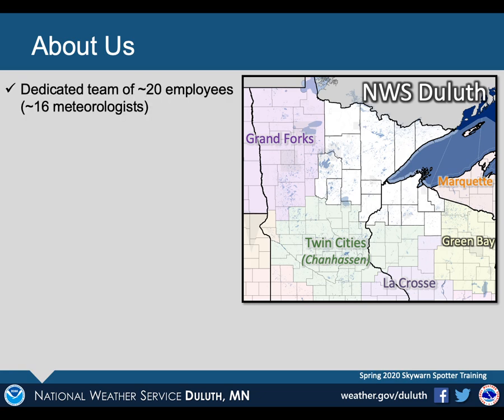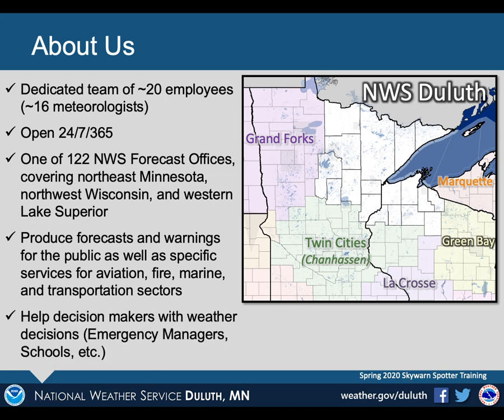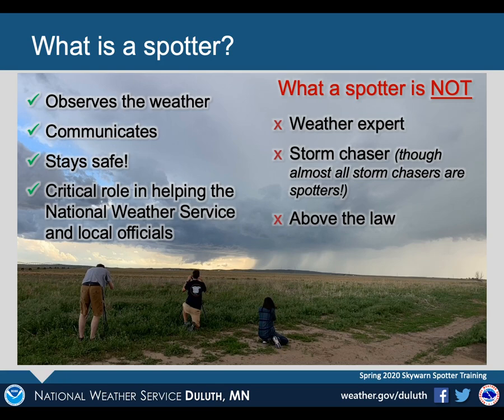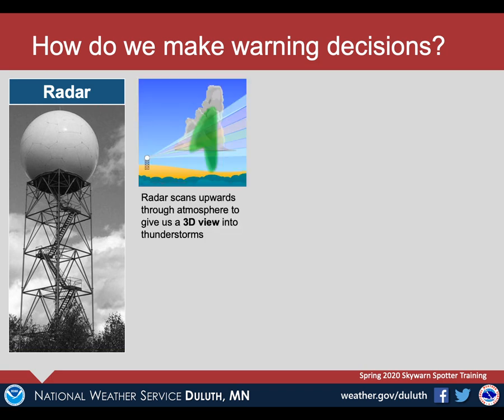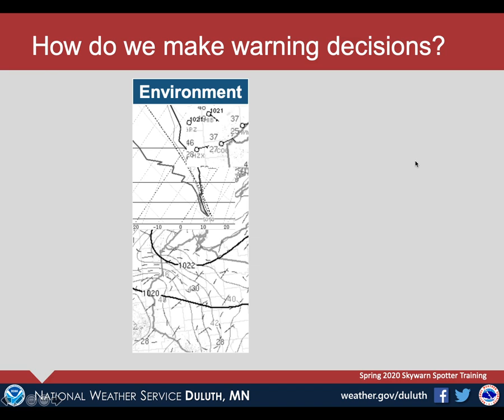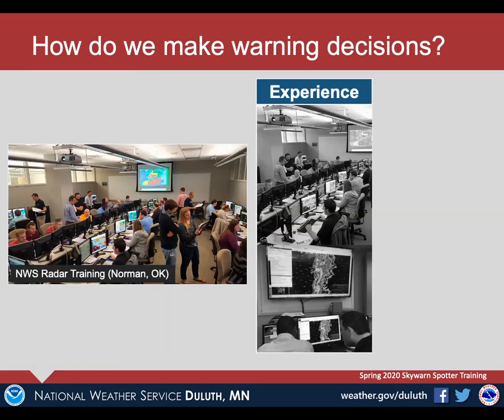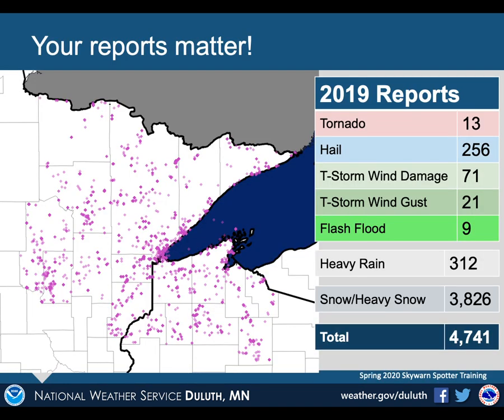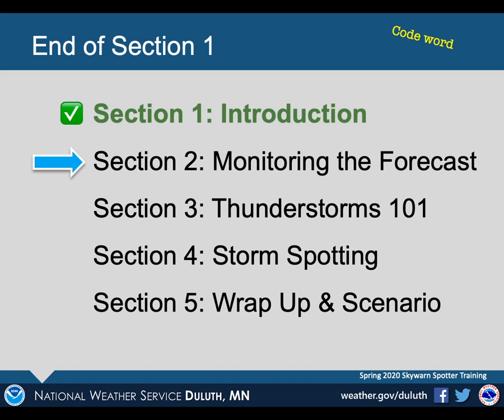2020 NWS Duluth Skywarn Spotter Training - Part 1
***THIS TRAINING IS OUTDATED***

The National Weather Service in Duluth, MN presents the 2020 Skywarn Spotter Training. This is part 1 of 5 sections. At the end of each video there is a "code word" - write down each word then head to register as a spotter for our office!

*This training is for our office's area, which covers northeast Minnesota and northwest Wisconsin.

Duluth, MN